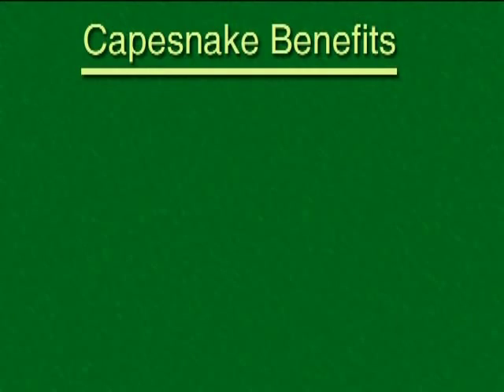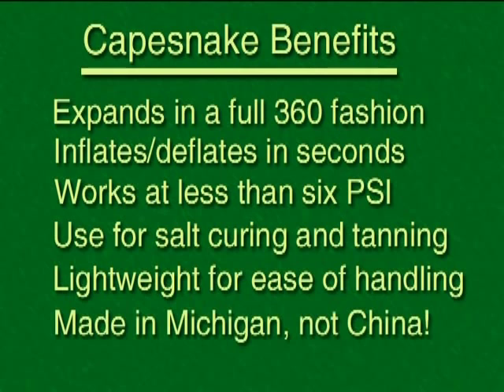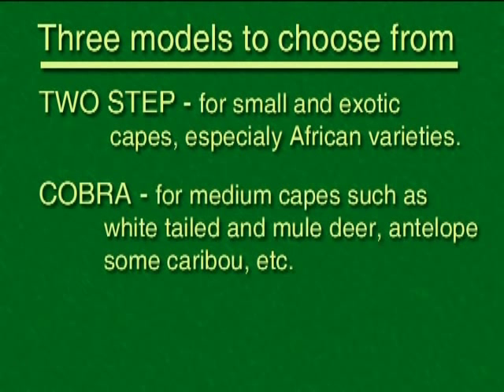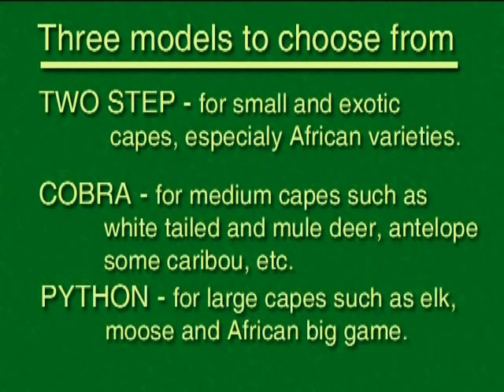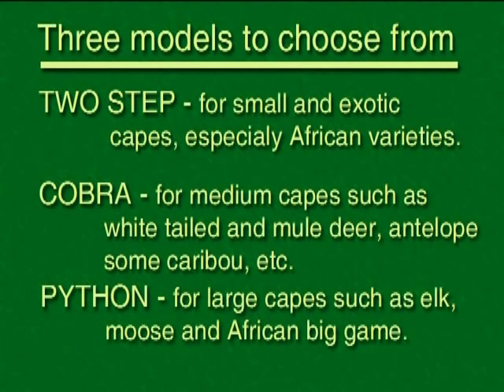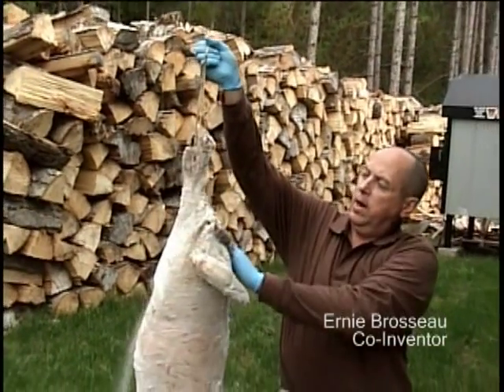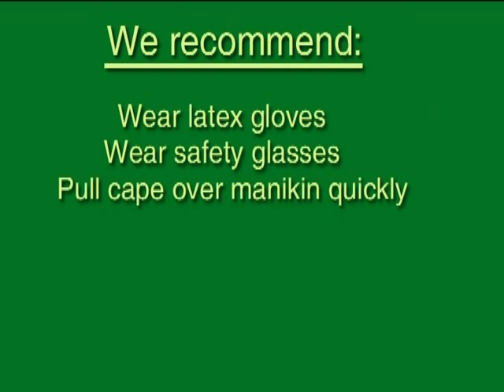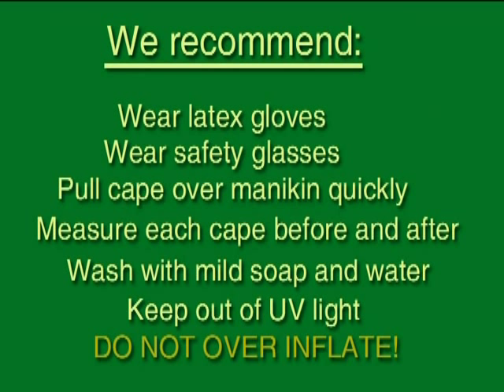The CapeSnake : Pneumatic cape stretching device demostration.